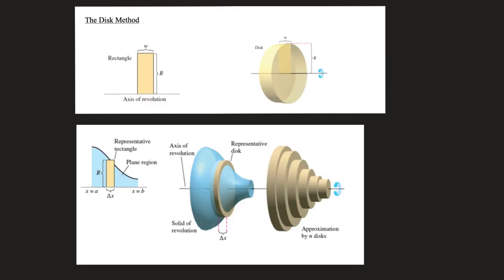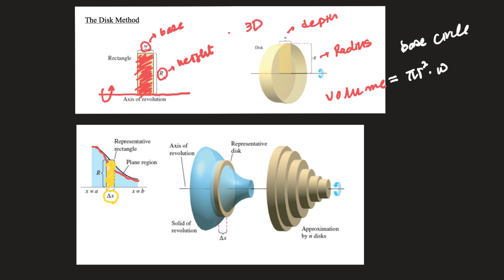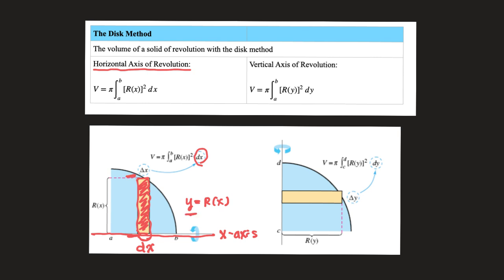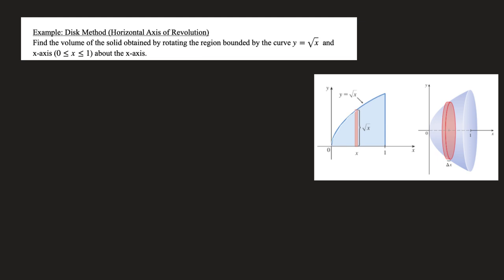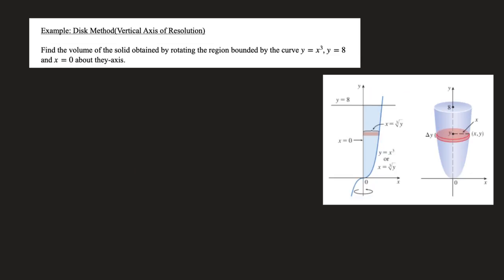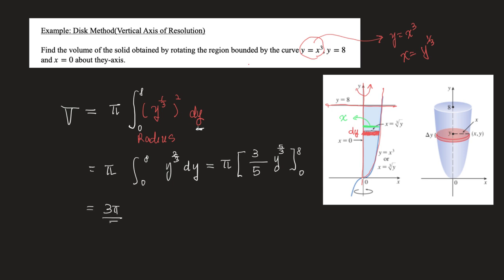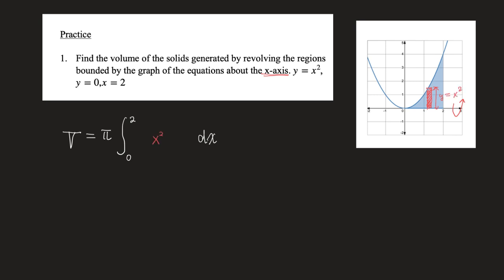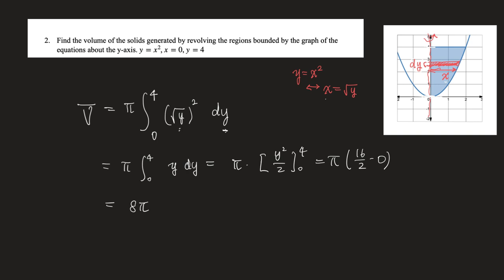Volume: Disk Method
By the end of this video, you’ll be able to:

 • Set up volume integrals using the Disk Method
 • Identify the axis of rotation and radius of the disk
 • Apply the formula:
 • Solve problems involving solids with no holes (solid disks)